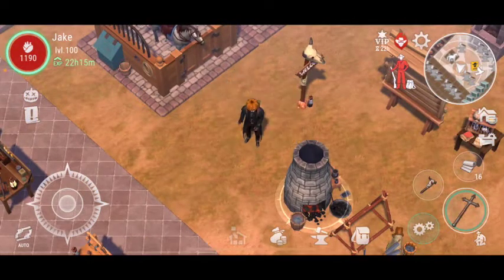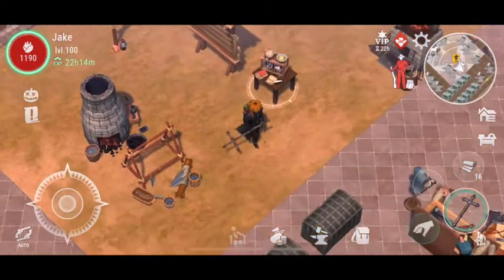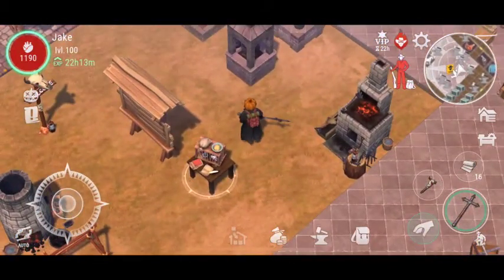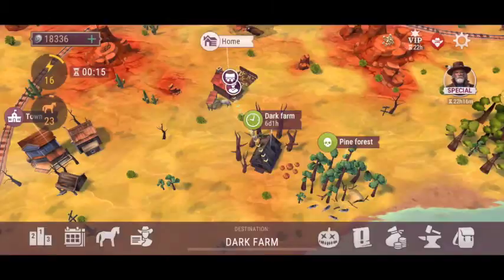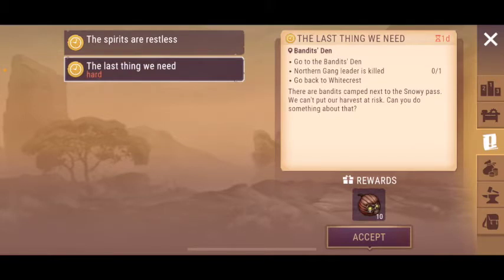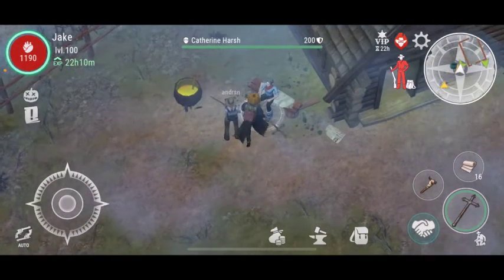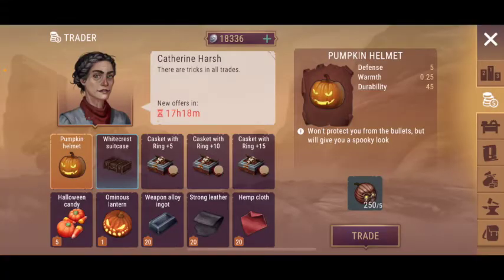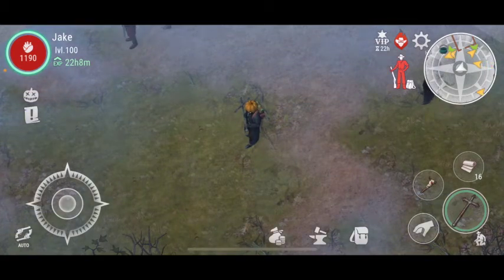Westland Survival - Trading +15 Rings with 750 Pumpkins | V.1.0.0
Just having fun Trading +15 Rings !!!